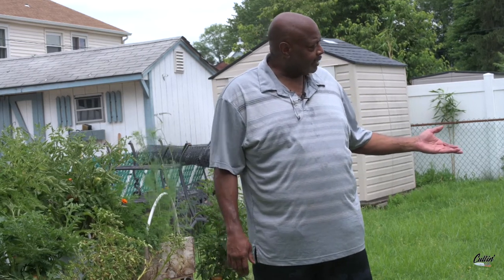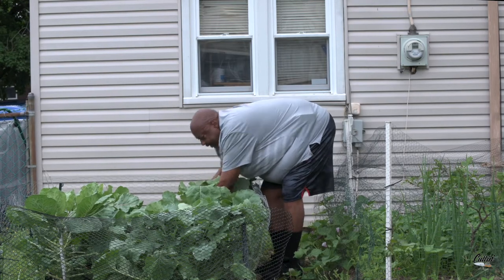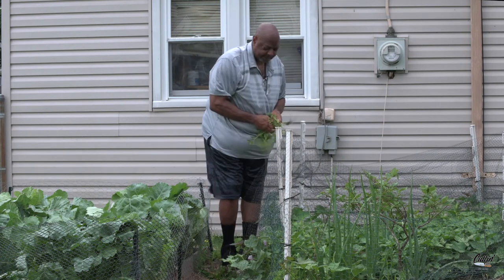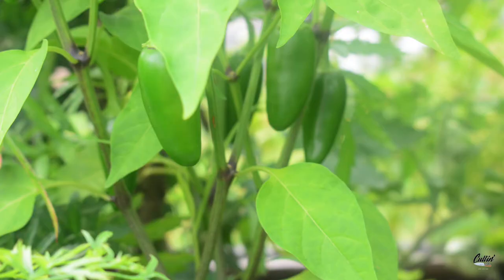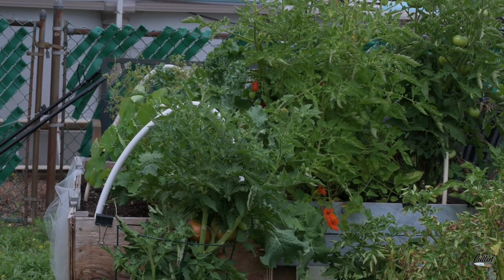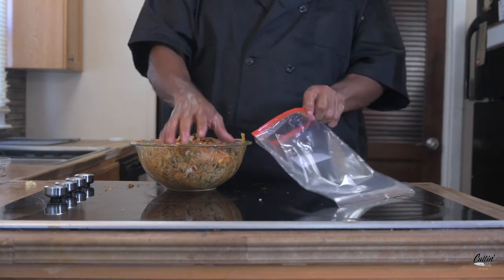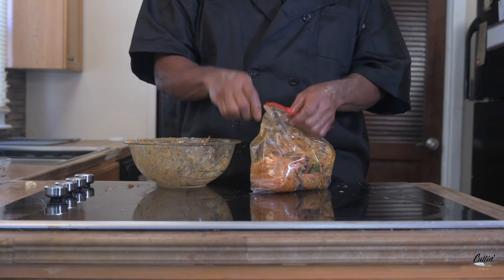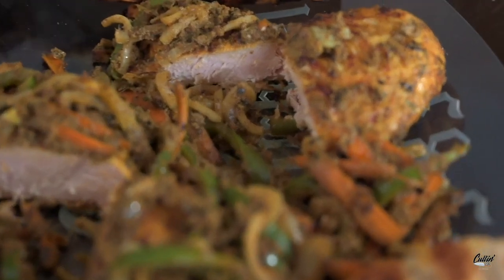Chicken Shawarma - Garden Maintenance after a (2) week hiatus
In this video I'm completing some garden maintenance and cleanup after a (2) week hiatus. Then I'll prepare chicken shawarma, a Mediterranean dish,  on the outdoor grill.  if desired this chicken shawarma can be cooked on a spit over an open fire.
Timestamps
00:21 Gardening
07:15 Chicken Shawarma